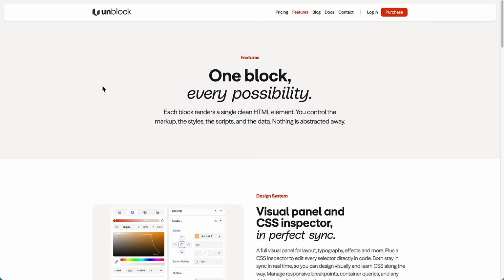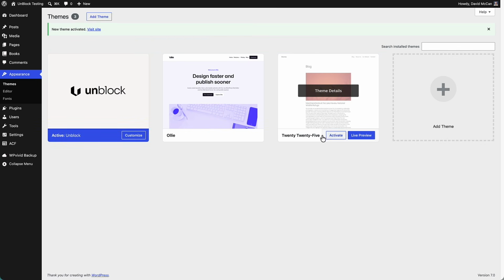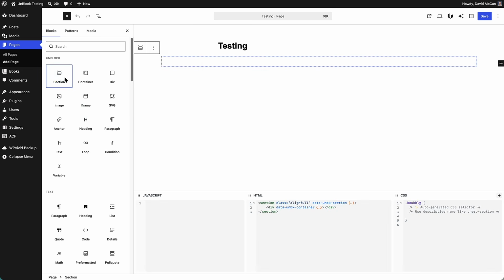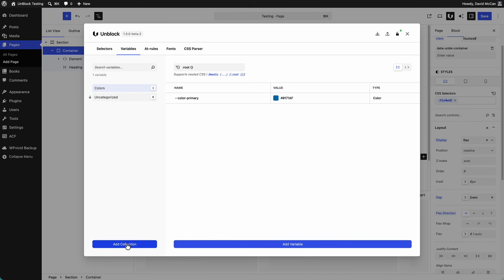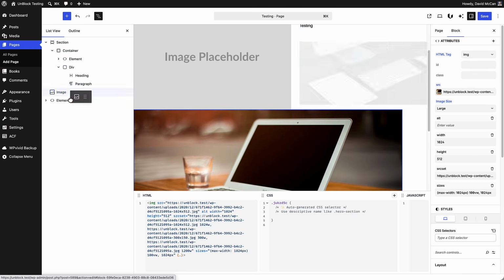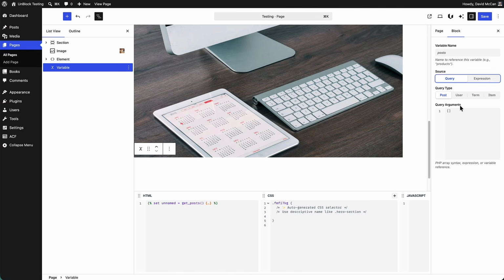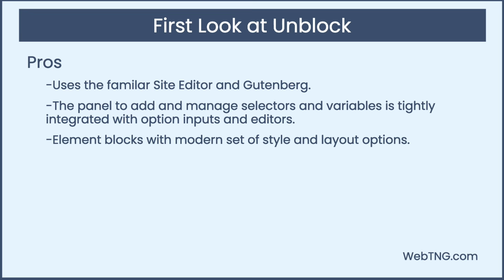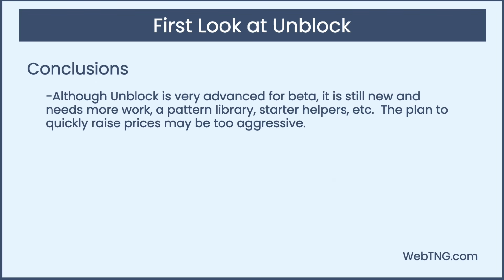First Look at Unblock: An Advanced Gutenberg-Based Builder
In this video I'm taking a look at Unblock, a new Gutenberg-based builder for WordPress. Unblock will appeal to advanced users and developers.  It is from the same developer as WP Grid Builder. WP Grid Builder is a very useful and well respected plugin, so when Unblock was announced it got my attention. I take a quick look at the Unblock website, then do a walkthrough and look at the user interface and the features of Unblock, so you have an idea of what it brings to the table. And then at the end of the video we'll have some discussion and conclusions.

00:00 Introduction
00:45 Look at the UnblockWP Website
03:56 Understanding the Blank Unblock Theme
06:46 Tour of the Editor
09:21 A Look at the Blocks and the Editors
20:43 Fixing the Single Page Template
22:26 Looking at the Condition, Expression, and Loop Blocks
27:32 Discussion and Conclusions

A text version of the video is available on the WebTNG